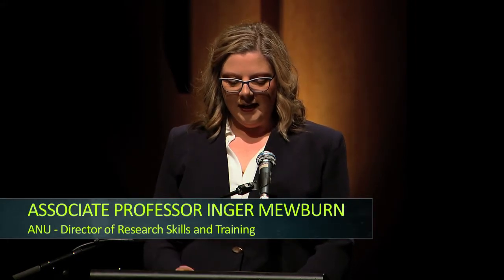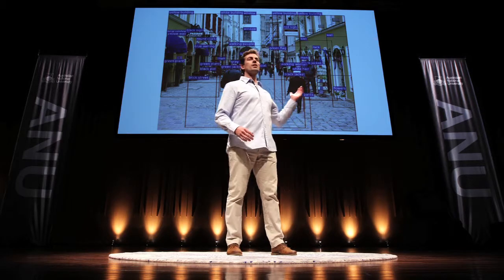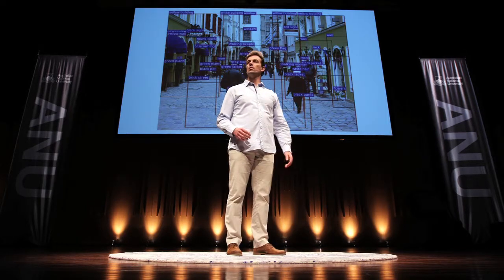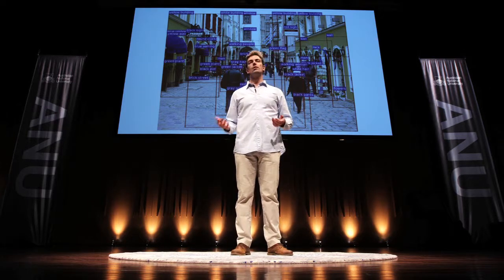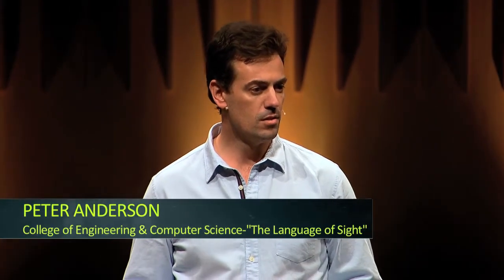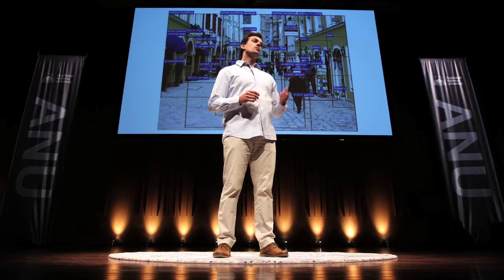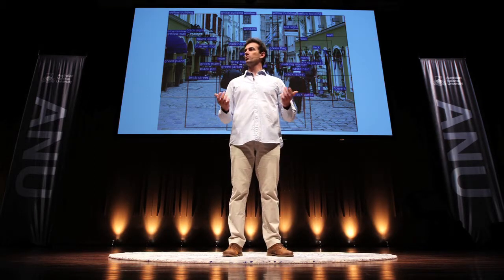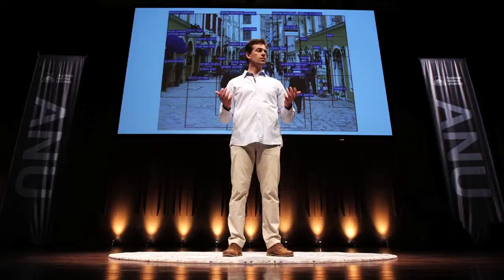ANU 3MT 2017: Peter Anderson